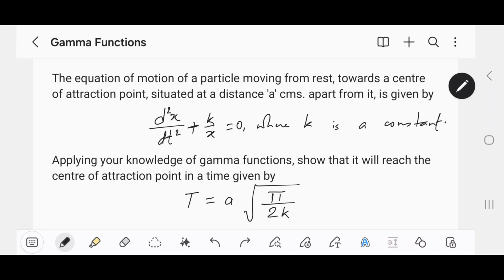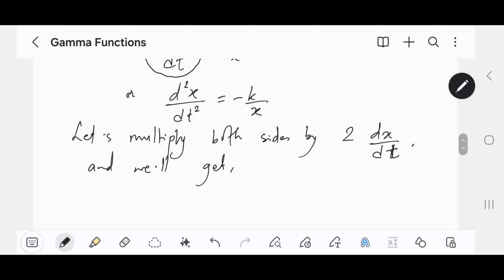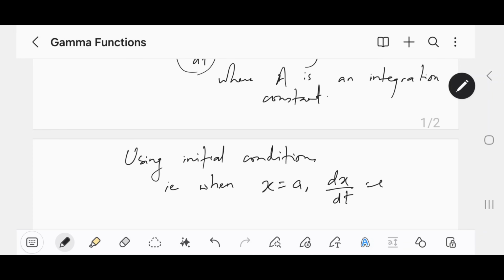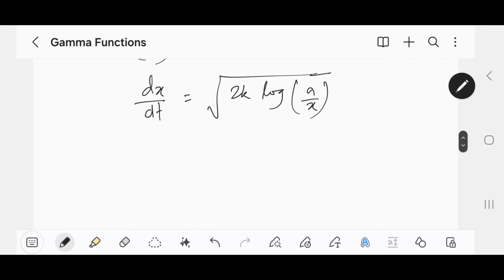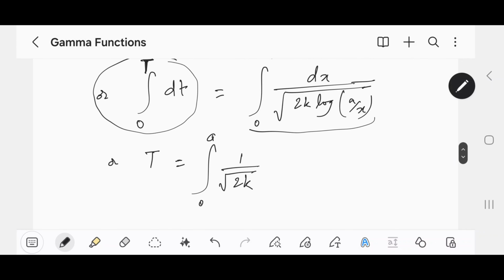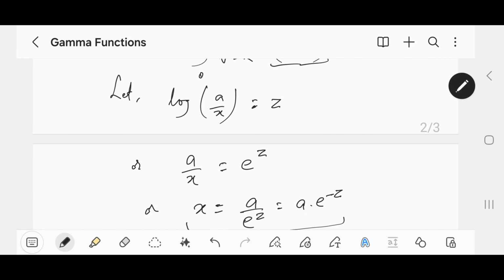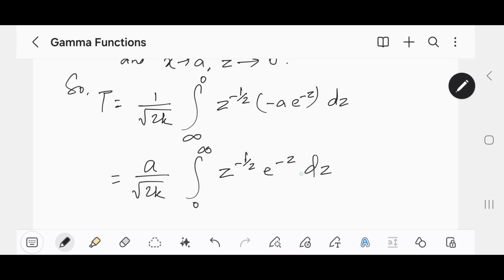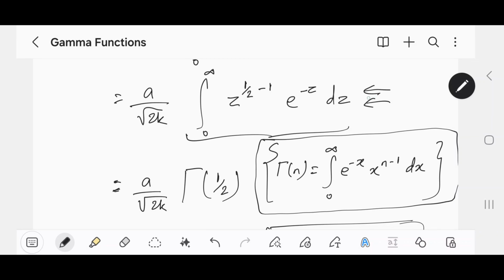Motion of a particle moving from rest, towards a centre of attraction point | Use of Gamma function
The equation of motion of a particle moving from rest,
towards a centre of attraction point,
situated at distance ‘a’ cms apart from it is given by
(d^2 x)/〖dt〗^2 +k/x=0,where k is a constant.
Applying your knowledge of gamma functions, show that it will reach the centre of attraction point in a time given by
T=a√(π/2k).